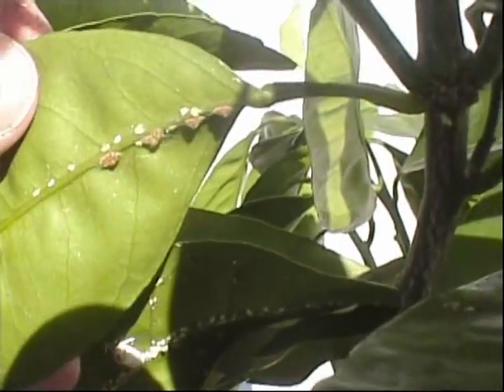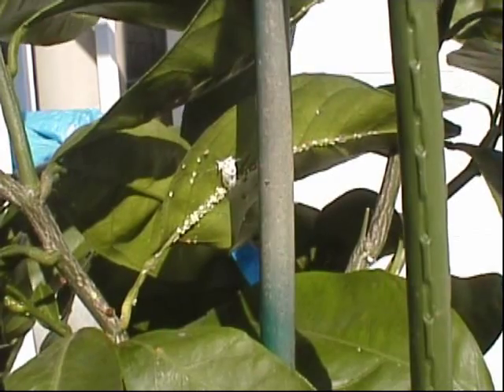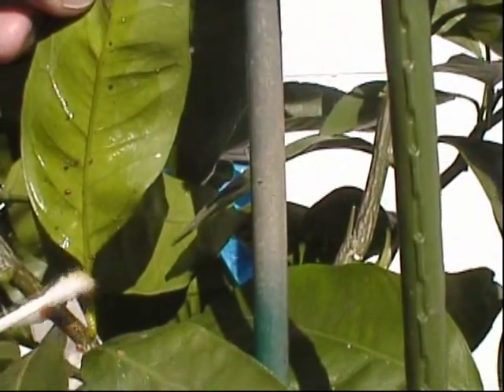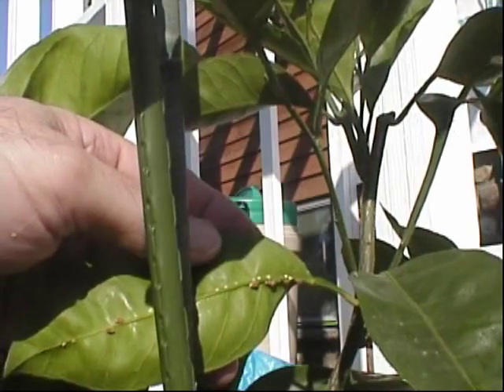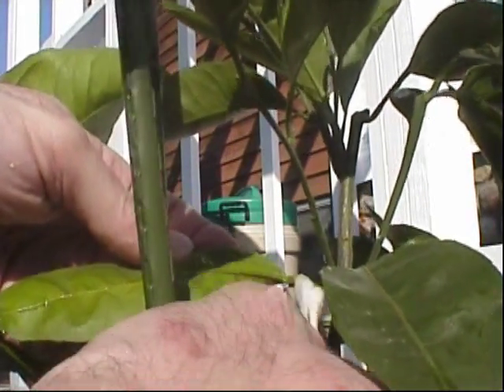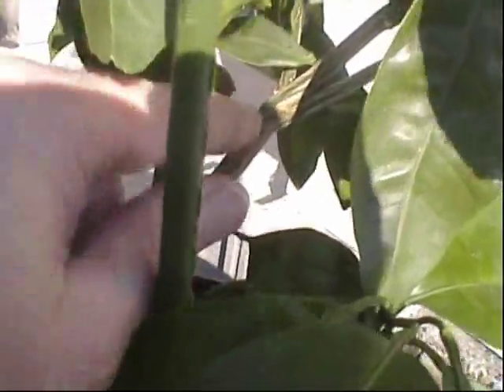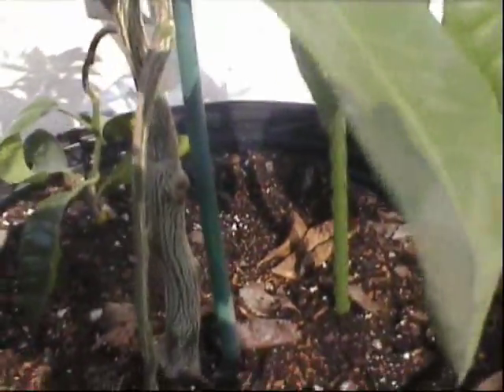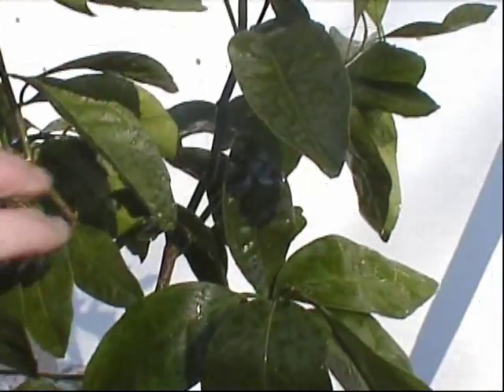Cottony Cushion Scale on a citrus tree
This is a satsuma citrus tree with cottony cushion scale.  I'm trying to eradicate them without using pesticides first.